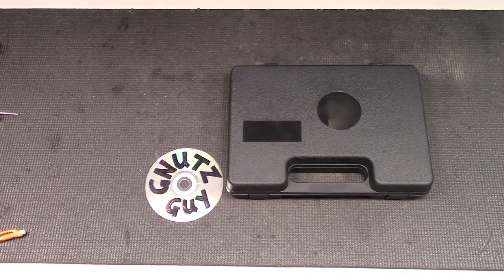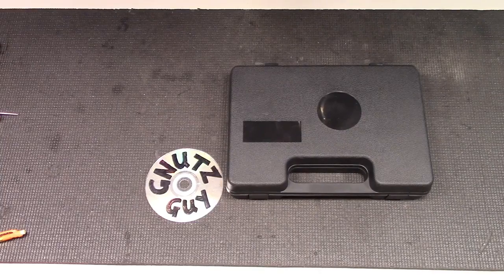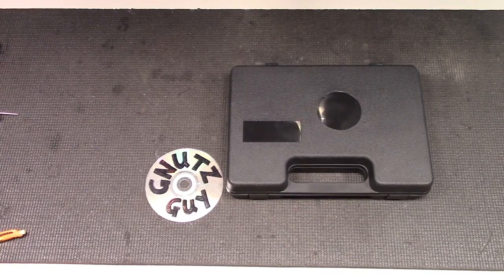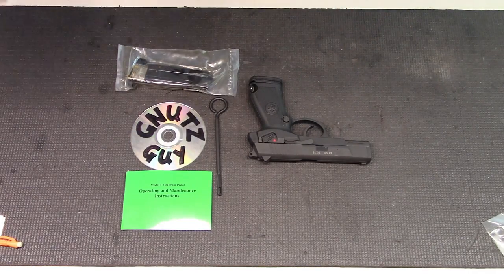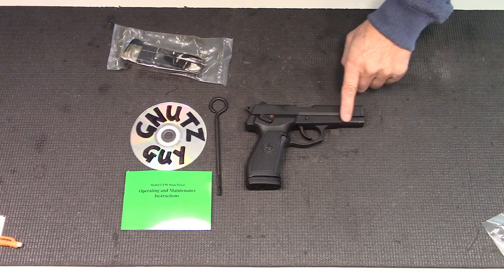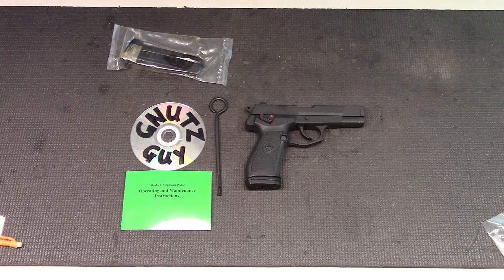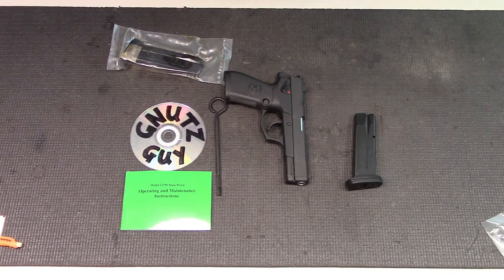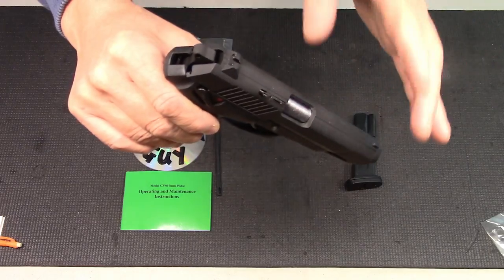CF-98 review. Worth buying? China's Army pistol. Rotating barrel. Part 1. CF98 / QSZ-92 9mm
This pistol currently in service and has been for over 25 years in China while the Type 97/QBZ95 bullpup rifle which was developed at the same period is slowly being phased out. That kinda tells me how much they like this pistol and I kinda see why. Yes, it's worth buying.

- I'm a one man show. I'm sorry if you can't figure out what I'm doing off camera or if I'm moving too fast because my disassemblies and modifications are not made for novices.